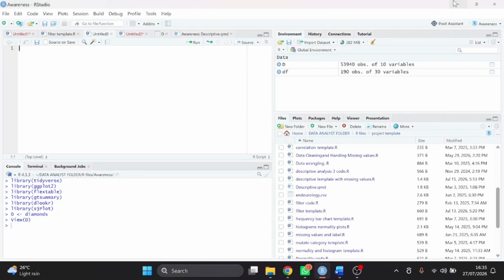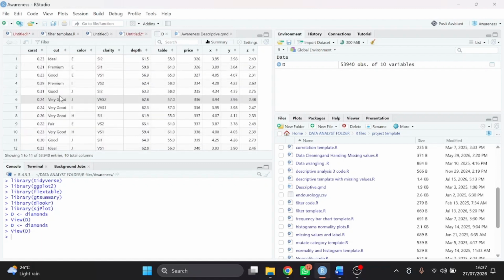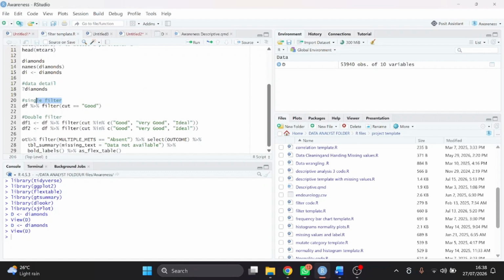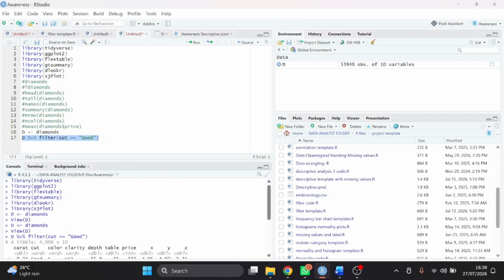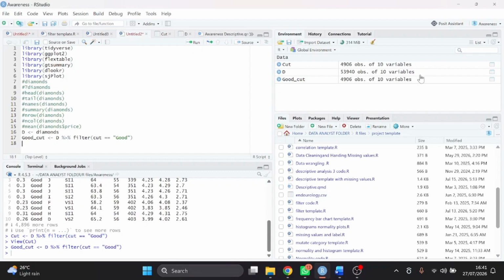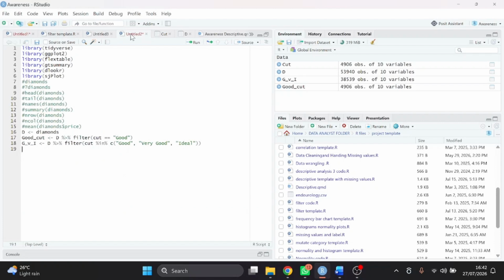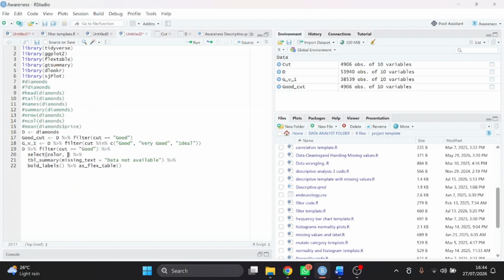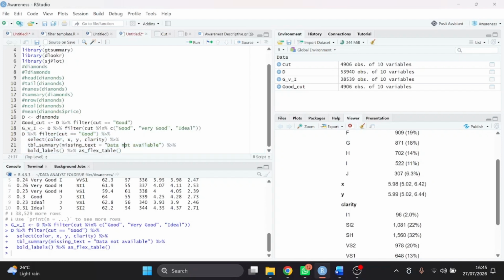#01 How to Filter in RStudio for Beginners | Part 1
# How to Filter Data in R Programming | R for Beginners
In this beginner-friendly R programming tutorial, you'll learn how to **filter data in R** using the powerful **`filter()` function** from the **dplyr** package.

Whether you're new to R programming, data analysis, or data science, this tutorial will help you understand one of the most important data manipulation skills in R.